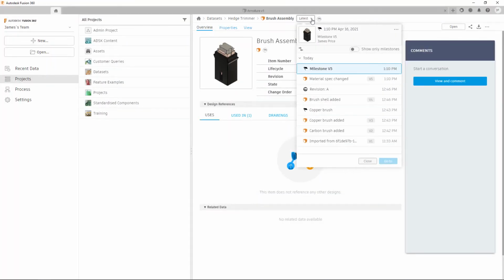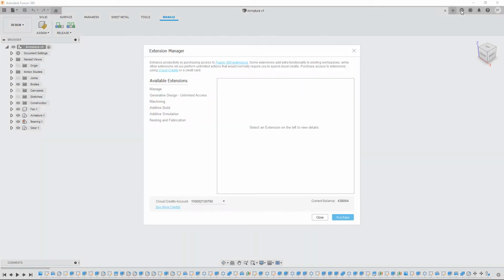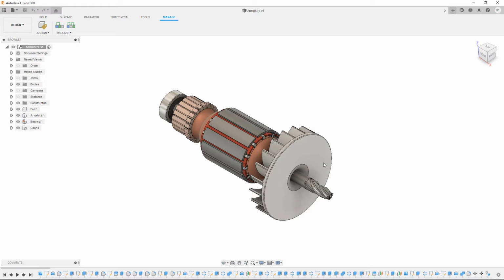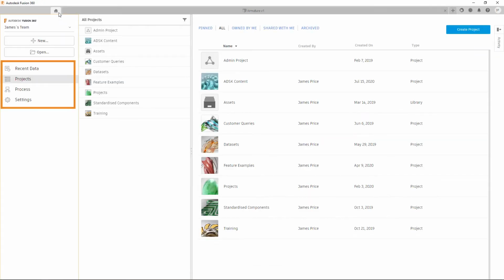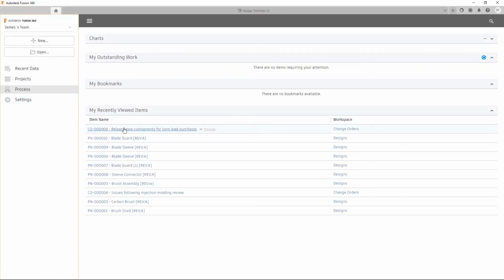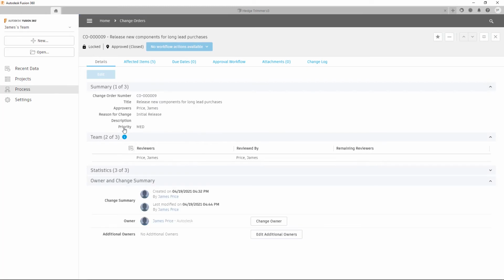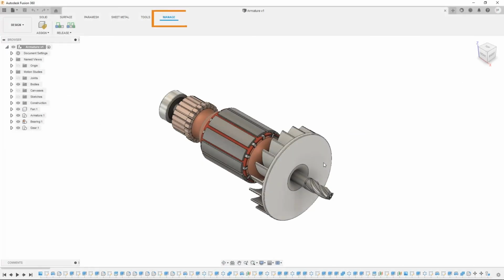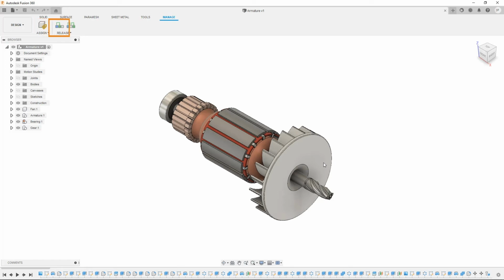Manage Extension overview